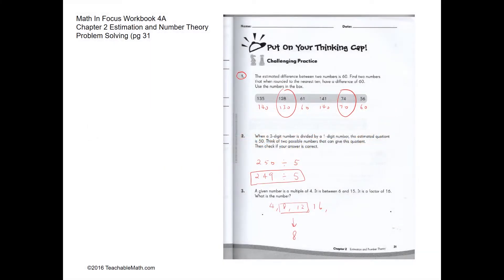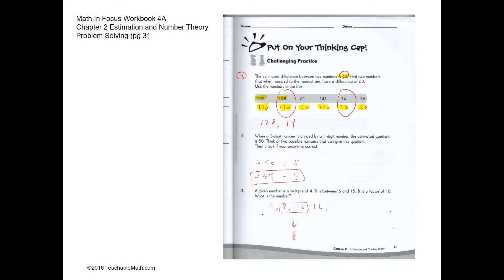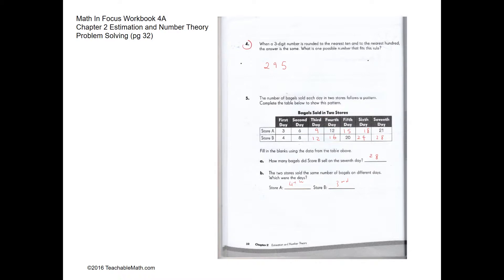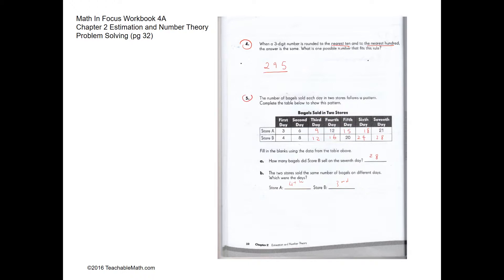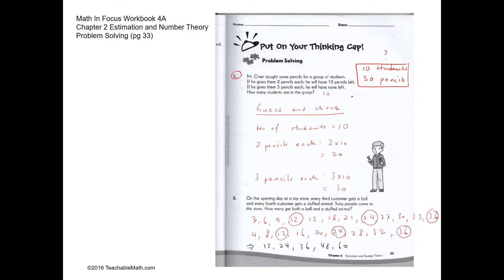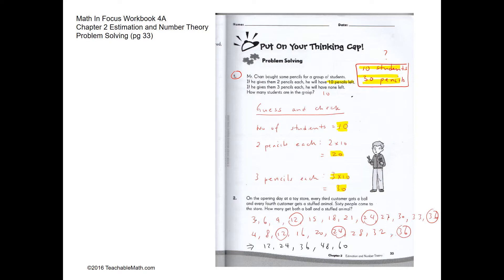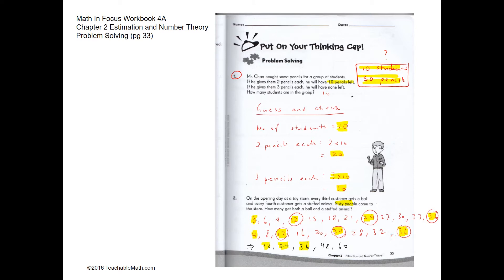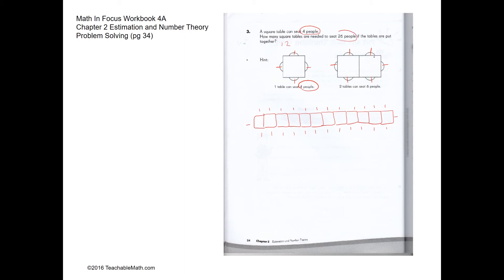MIF Workbook 4A solutions chapter 2_Estimation and Number Theory_Pg31 and 34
Math In Focus MIF Workbook 4A solutions chapter 2_Estimation and Number Theory_Pg31 and 34. For more video and other Singapore-based resources for 4th grade, please